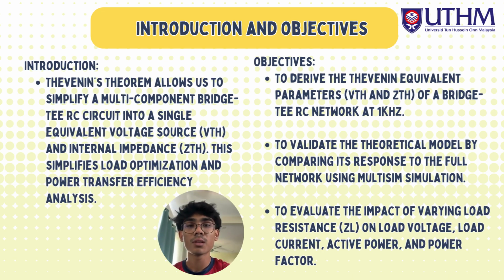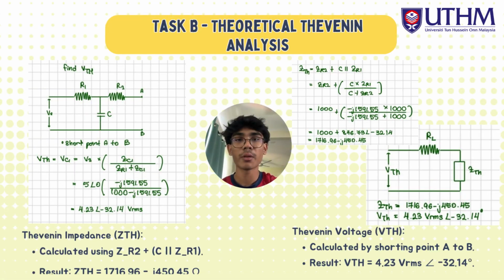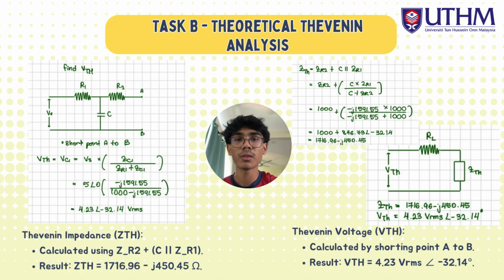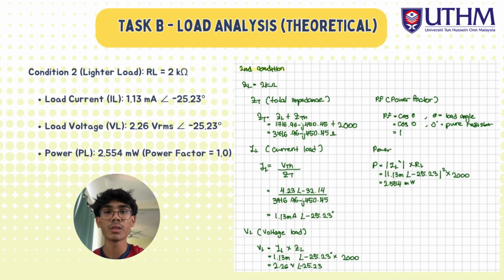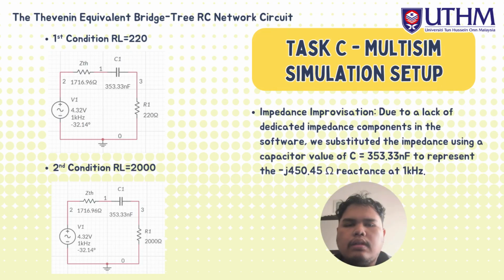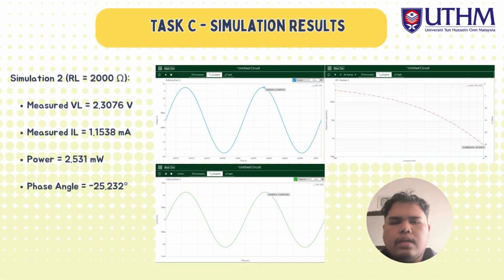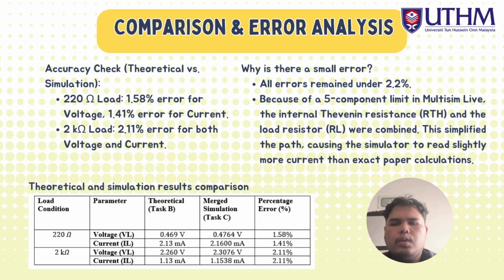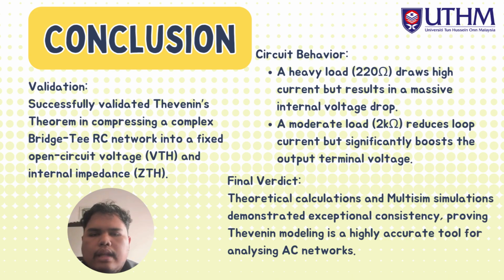ELECTRICAL PRINCIPLES II | BNR10603 SESI 2025/2026 | GROUP 2 PROJECT PRESENTATION